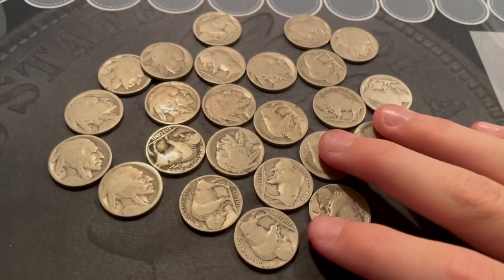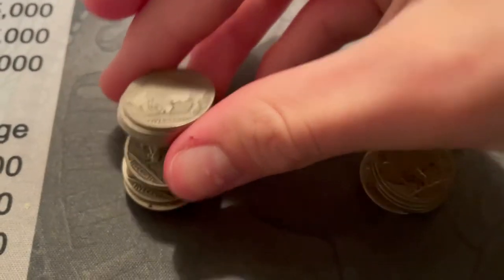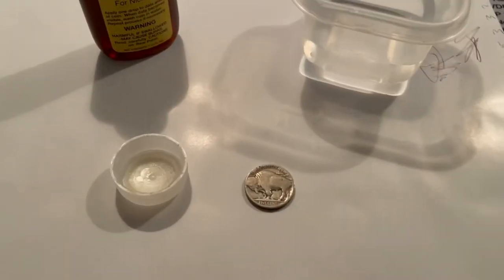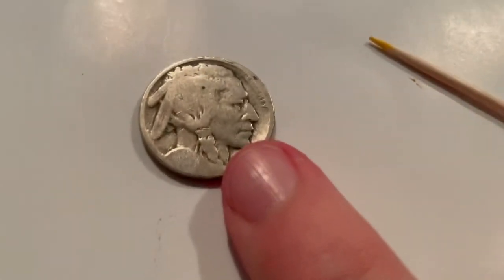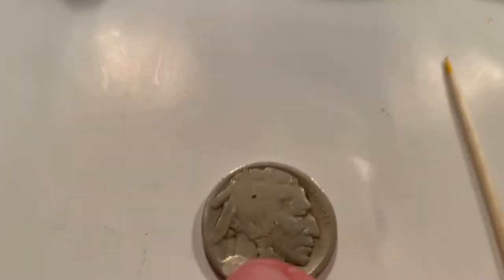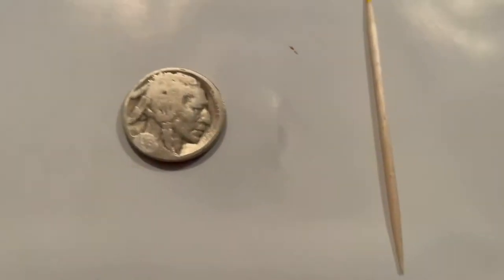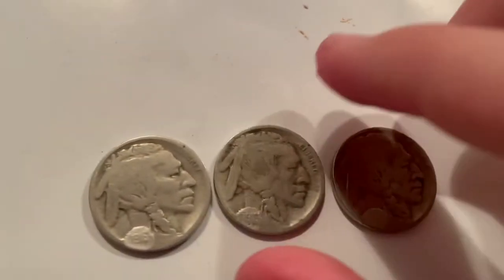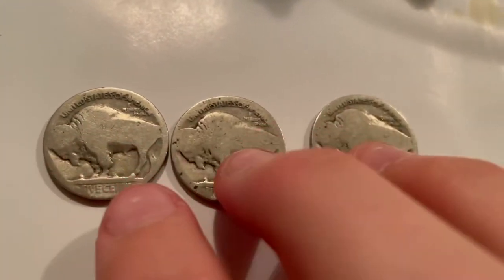Nic-a-dating Buffalo Nickels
You can find nicadate on Amazon and dateless Buffalo nickels on eBay or I got mine at a local coin shop.